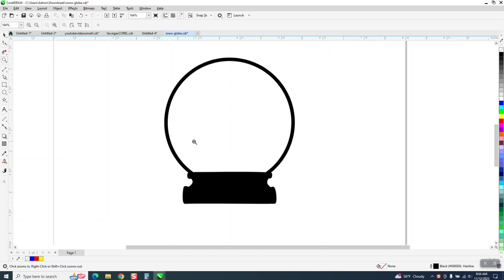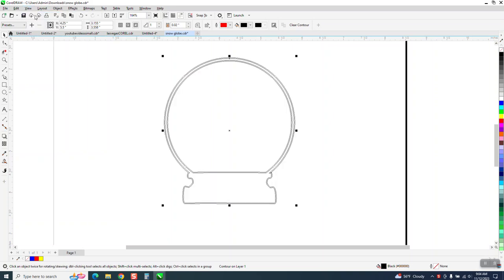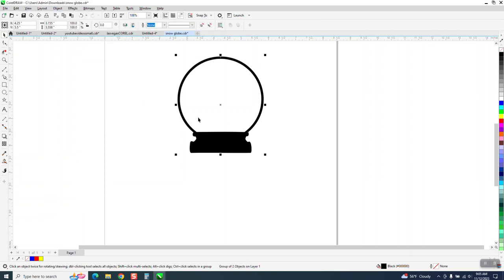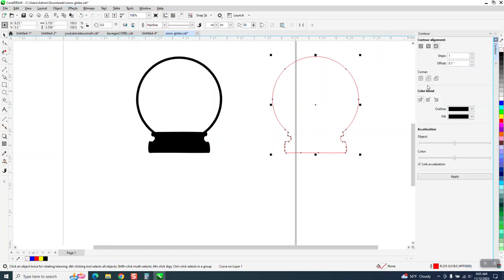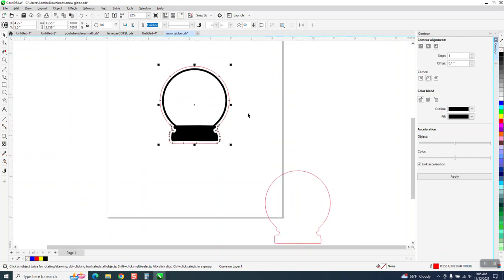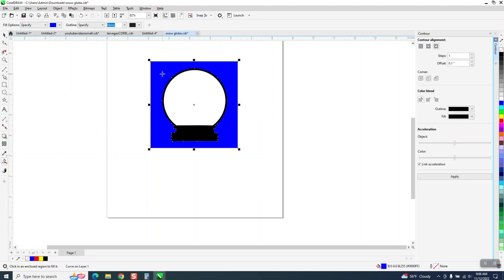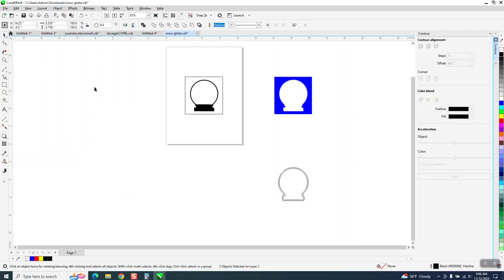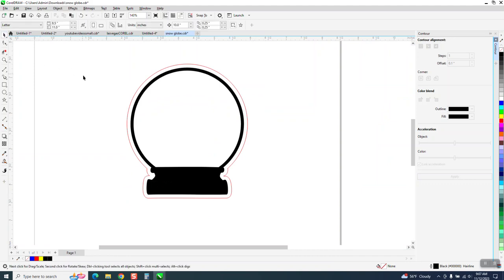CorelDraw Tips & Tricks Contour Cut line around this